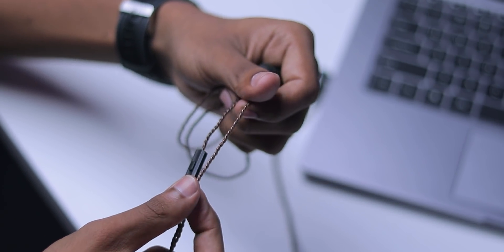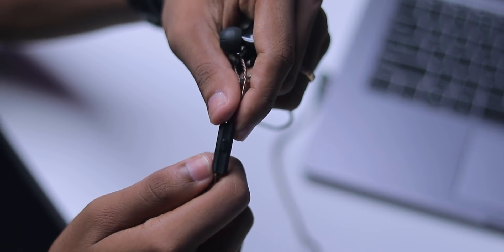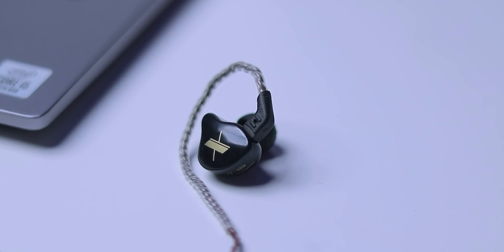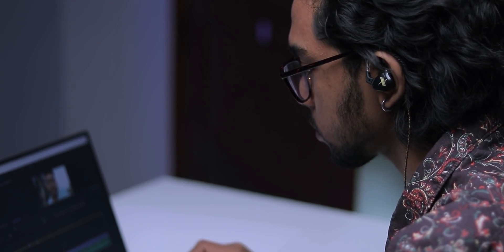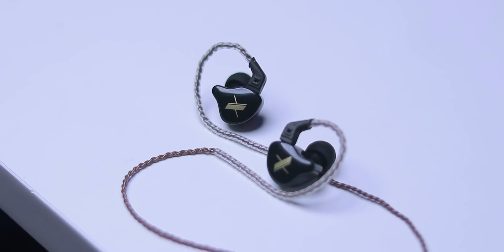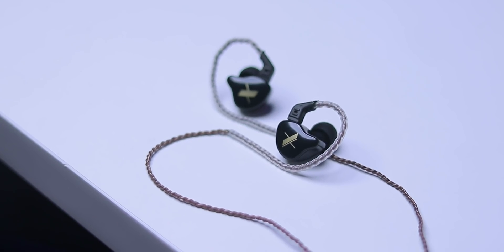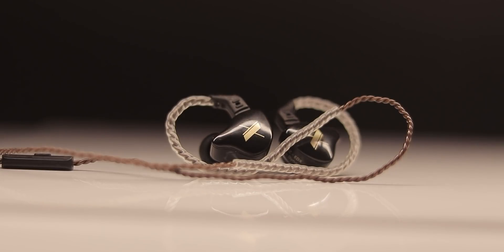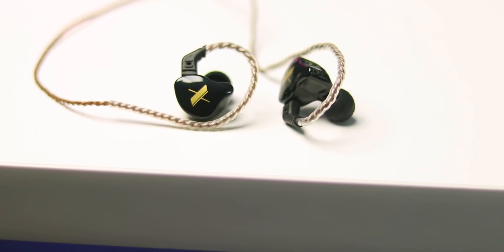Best Value For Money Wired Earphone Under 1000 Rupees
Youtube Gear
Camera Canon 200D
Secondary Light
Main Microphone
Primary Laptop
Macbook Pro

Daily Drivers
Iphone 11
One Plus 9